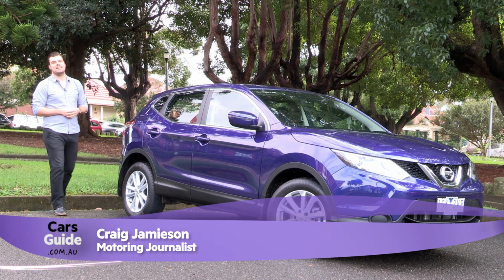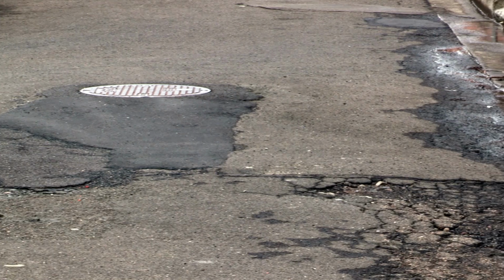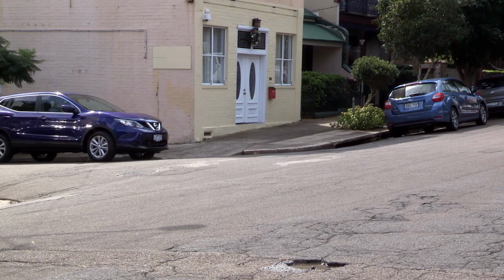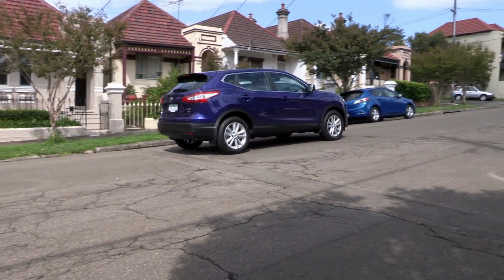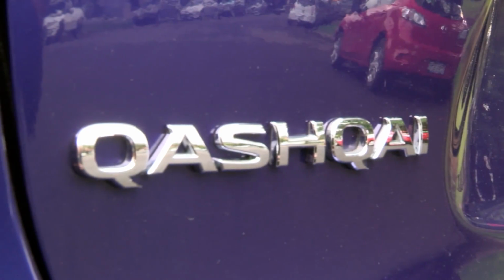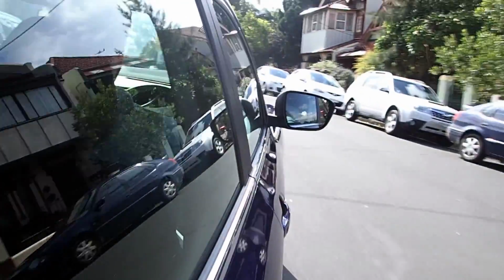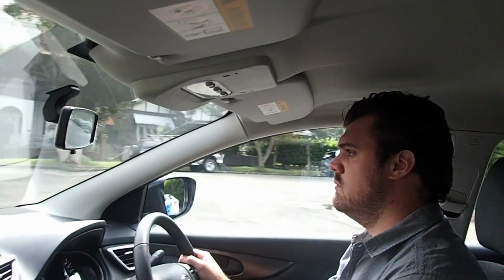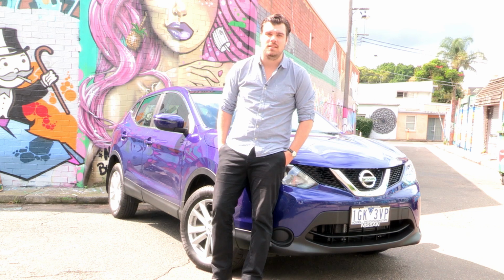2016 Nissan Qashqai ST auto review | road test video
Craig Jamieson road tests and reviews the Nissan Qashqai ST auto with specs, fuel consumption and verdict.